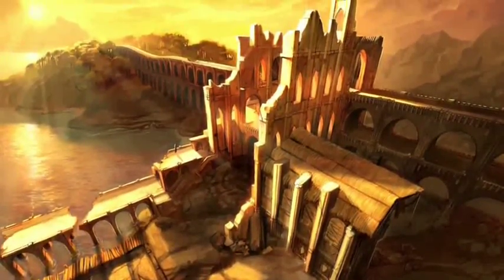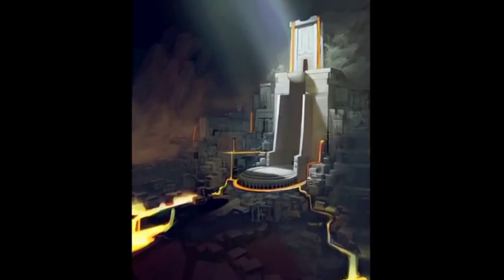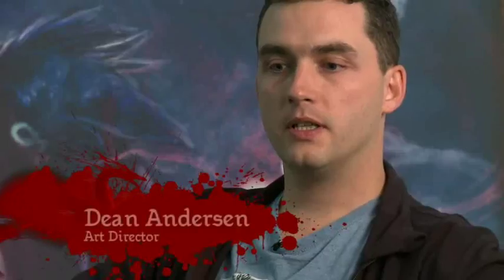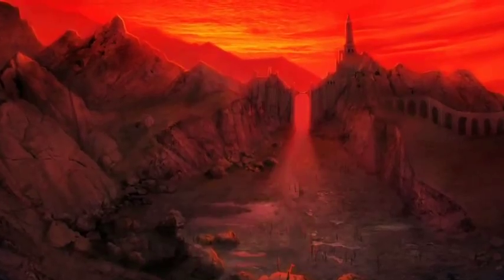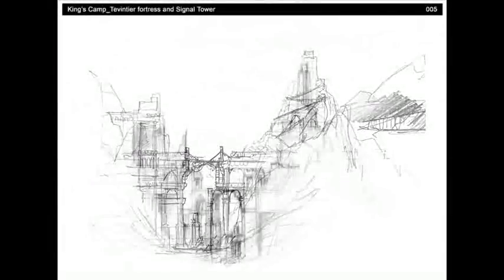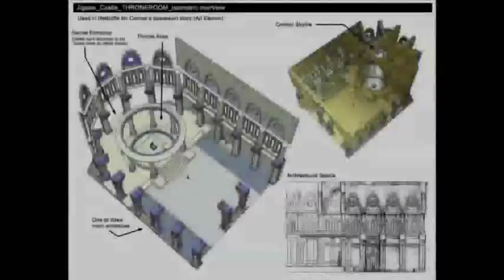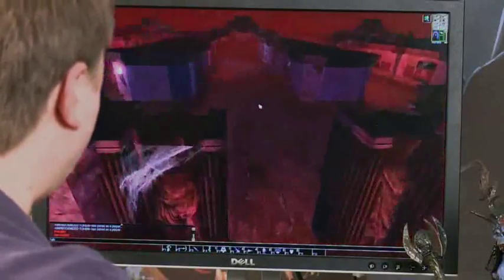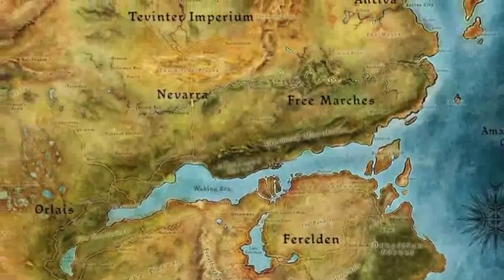Dragon Age Origins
Doc Series 3 Living World